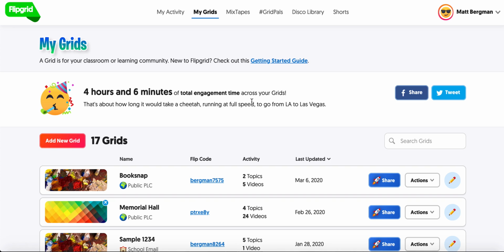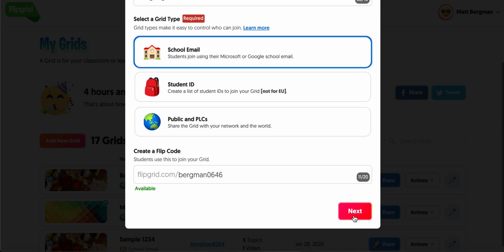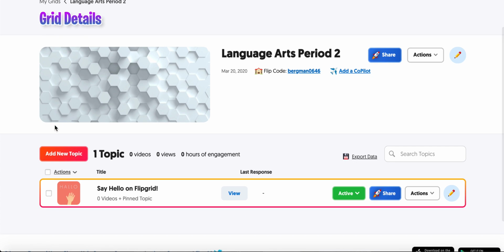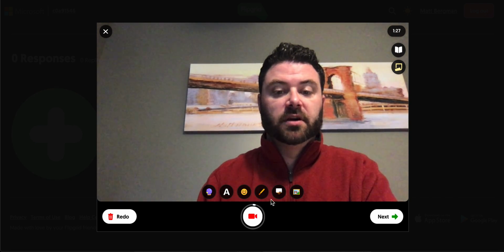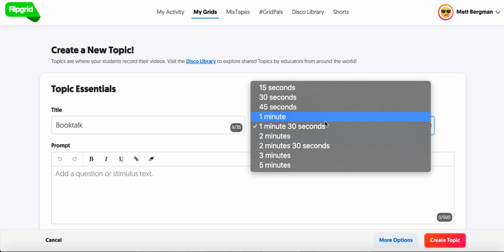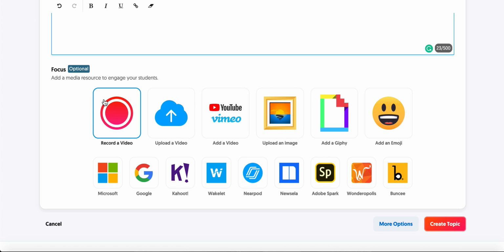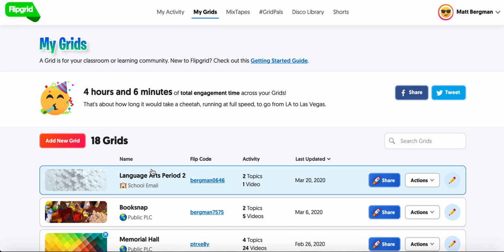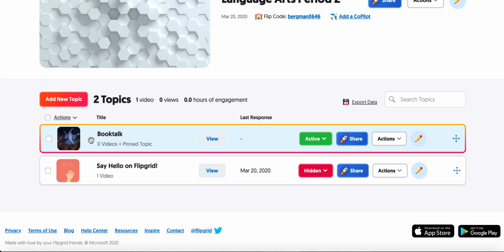How to Use Flipgrid in 6 Minutes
Need a crash course on Flipgrid? I will have you up and running in 6 minutes!